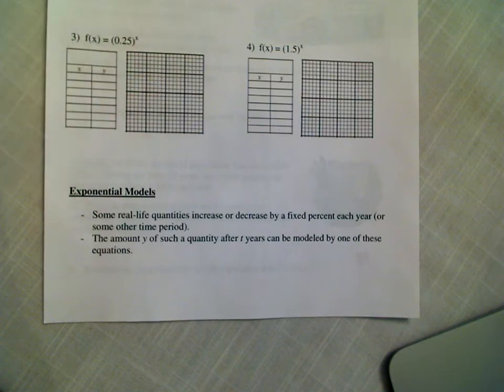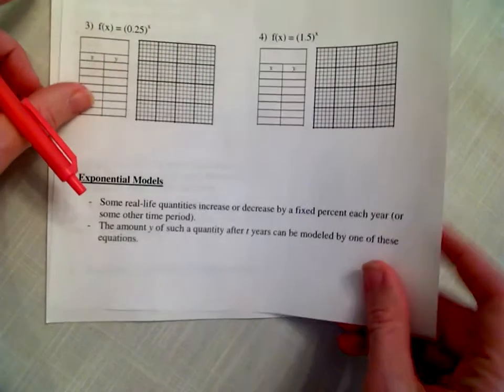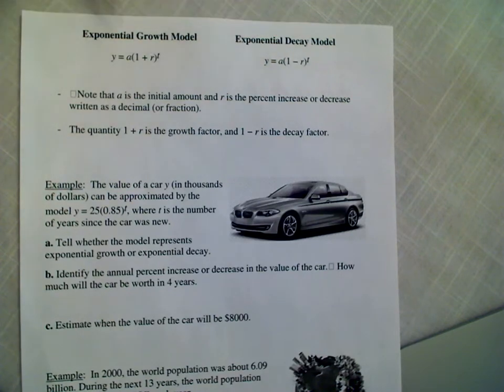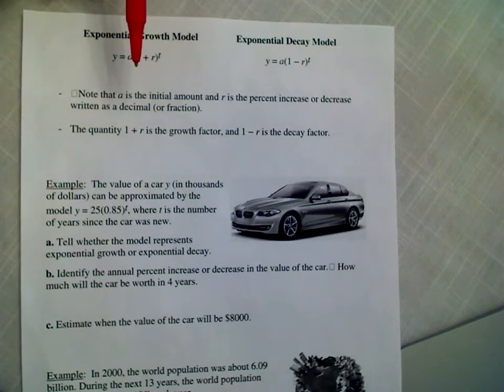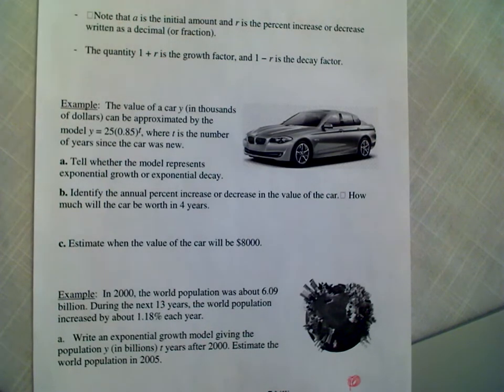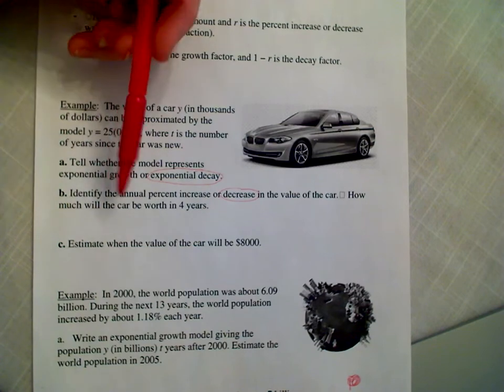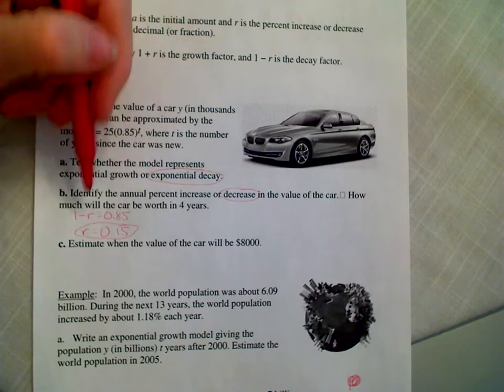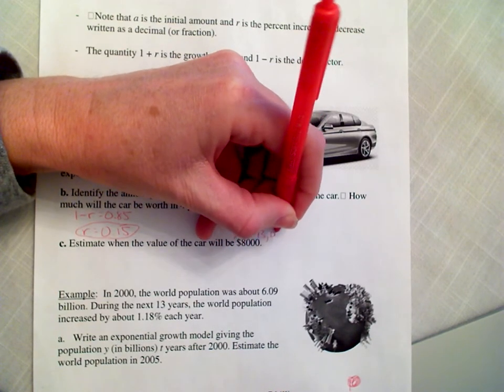Chapter 6 - Exponential Models